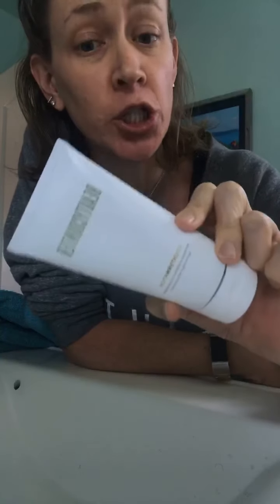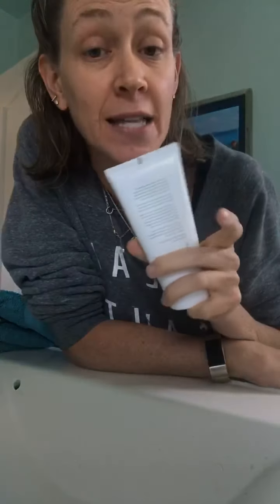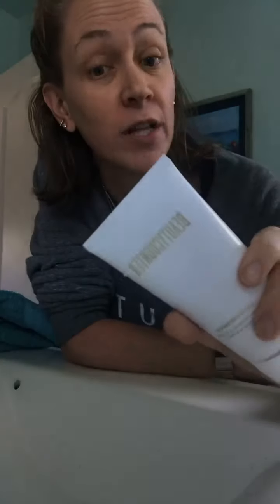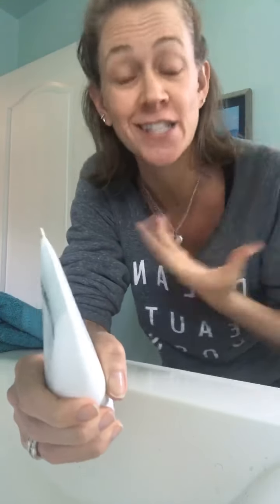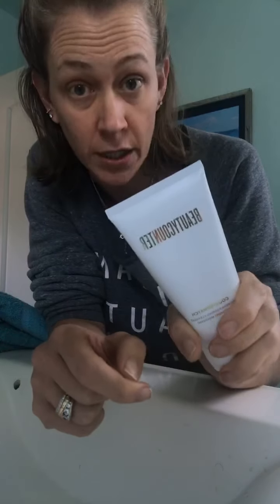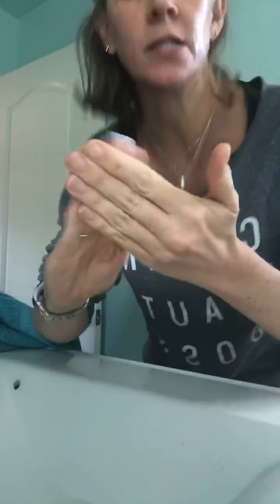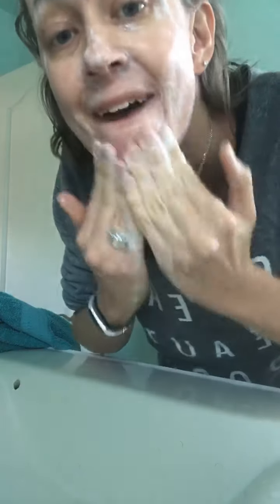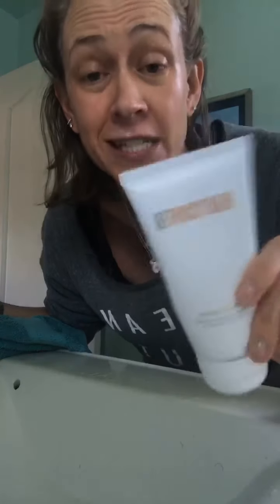Counter match Refresh Foaming Cleanser by Beautycounter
How to get the “Suds” from our newest Countermatch *foaming* cleanser
Refresher on why we wanna steer clear of SLS (sodium lauryl sulfates) in our products
My bare worn out face still in jammies past noon

Beautycounter.com/audreyvargas